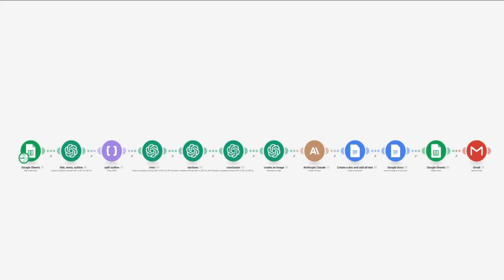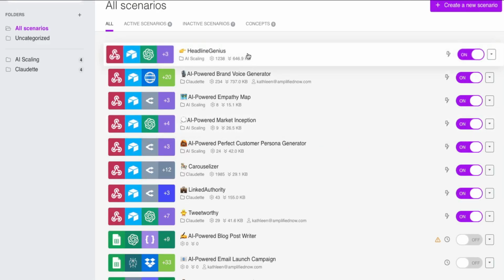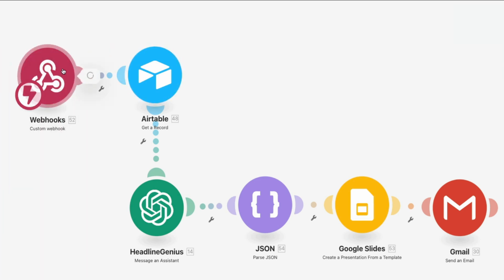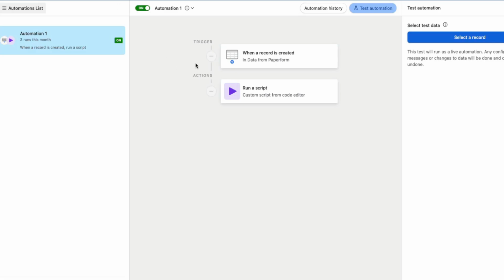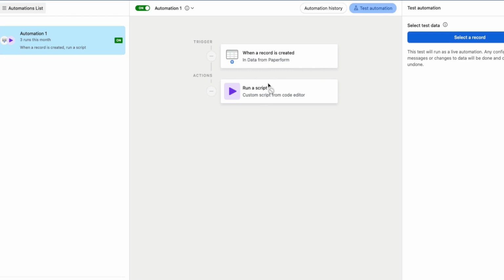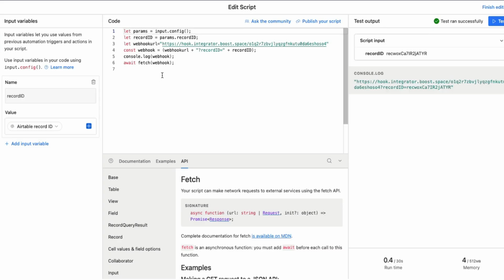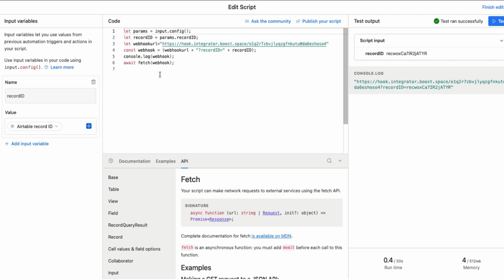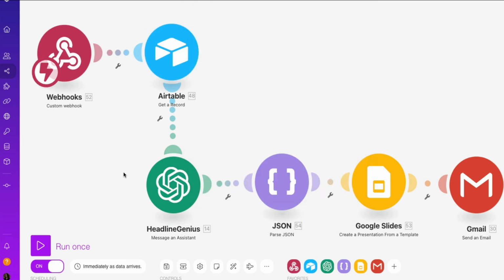How to create a webhook to connect Airtable to Make.com or Boost.Space